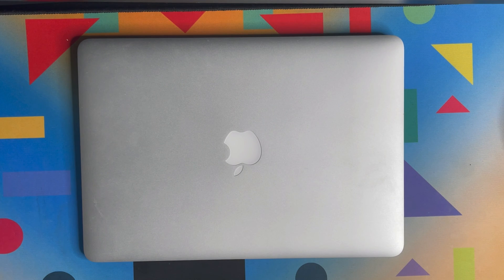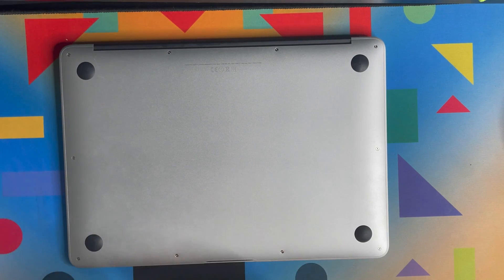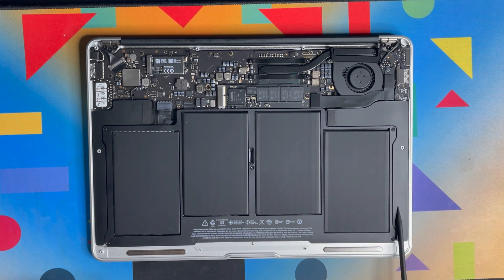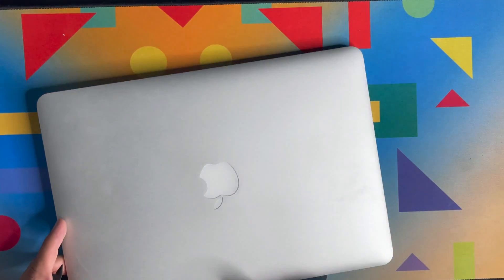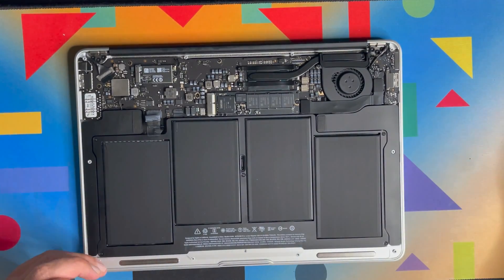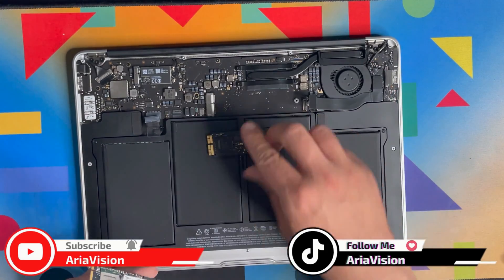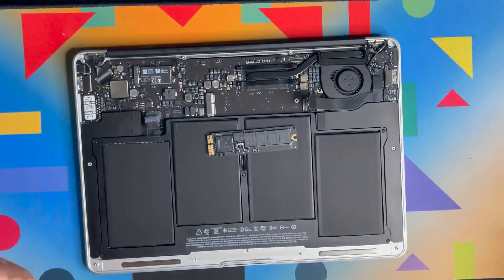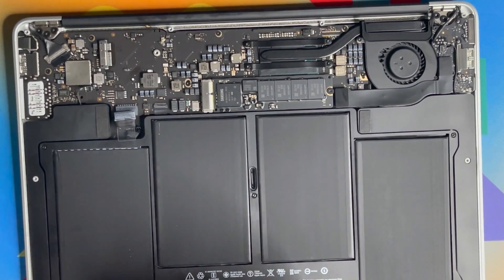How To Disassemble A MacBook Air (2013-2017)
In this video, I'm going to show you how to disassemble a MacBook Air (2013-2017). This is a handy guide if you need to fix or upgrade a component on your MacBook Air.

If you're a Mac owner and you need to take your laptop apart, then this video is for you! I'll walk you through the entire process of disassembling your MacBook Air, from start to finish. This guide will be useful whether you're a beginner or an experienced Mac user!
Use this guide to replace faulty components of your MacBook Air 13" Early 2017.

➡️ iFixit Tech toolkit
➡️ iFixit Opening tool
➡️Samsung 970 Evo Plus NVMe M.2 Drive
➡️ M.2 NVME SSD Convert Adapter